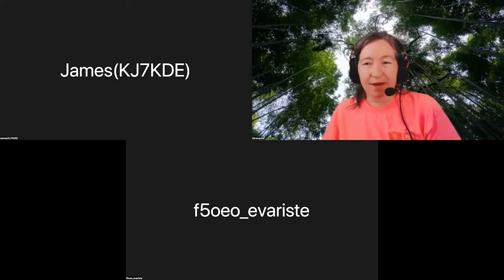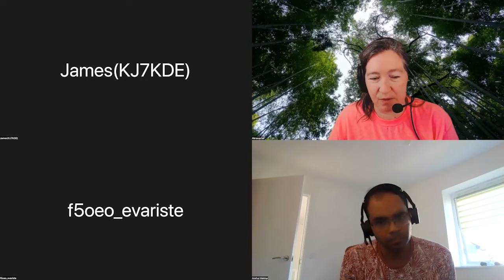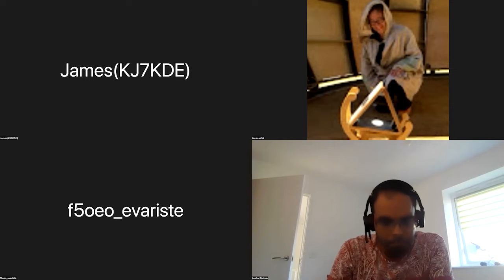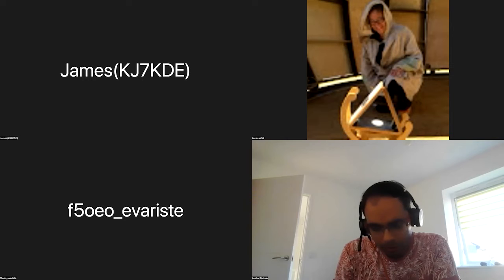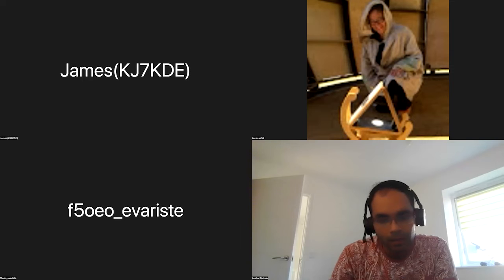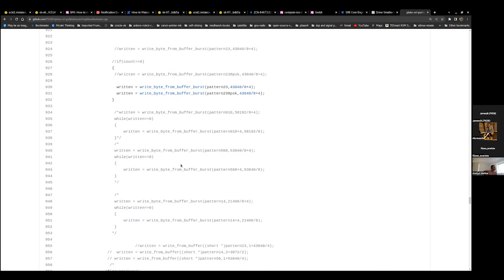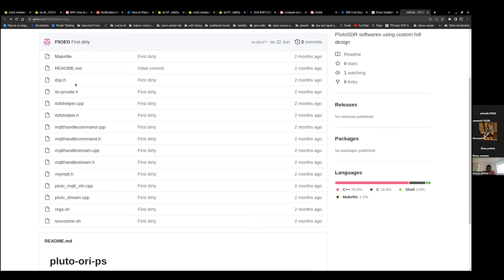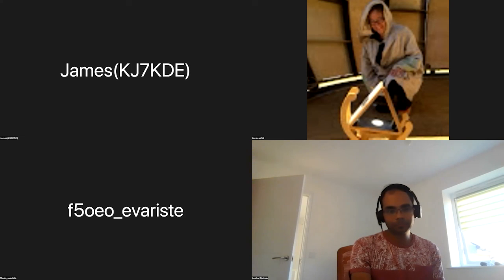ORI FPGA Meetup 9 August 2022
MQTT approach to controlling the downlink circuits.